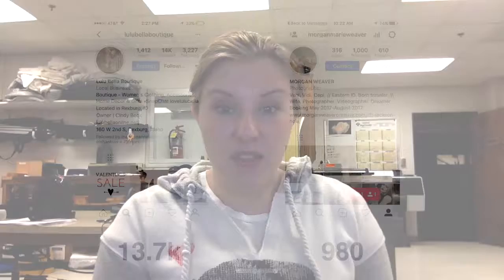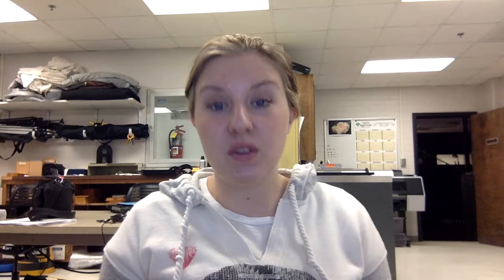Morgan Weaver Summary Presentation